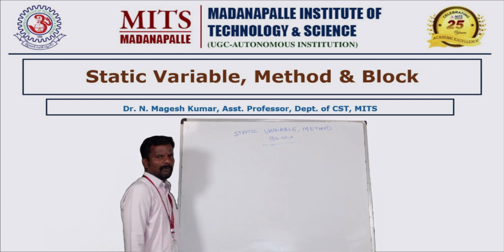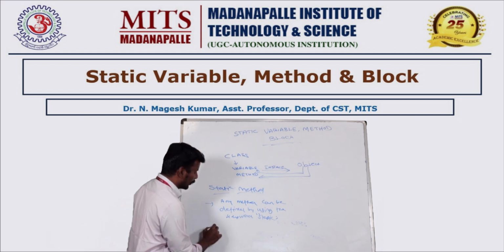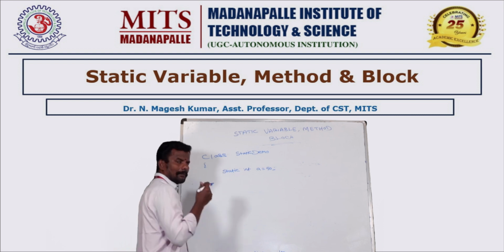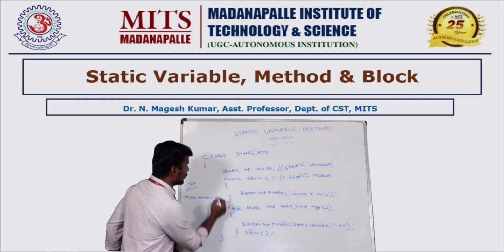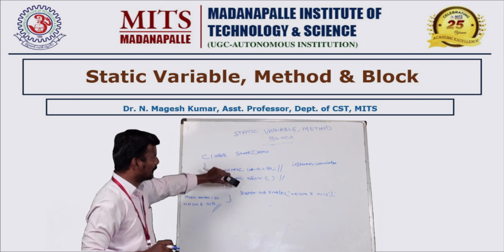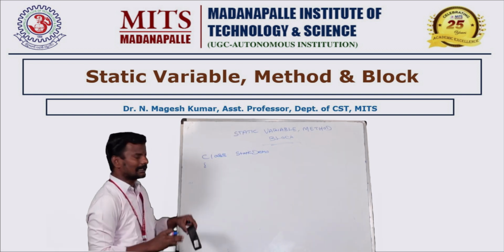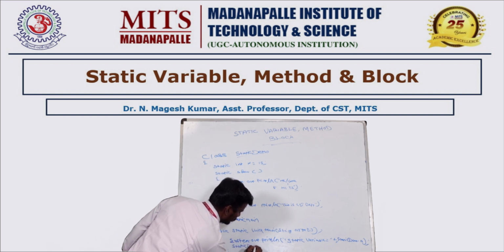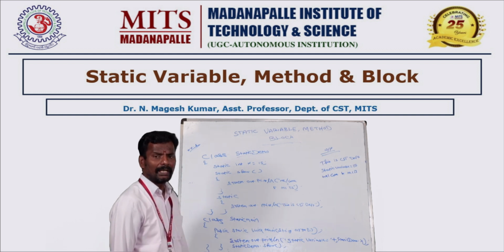Static Variable, Method & Block _ Mr. N. Magesh Kumar, Asst. Prof., CST, MITS